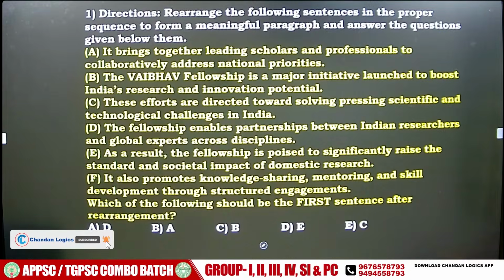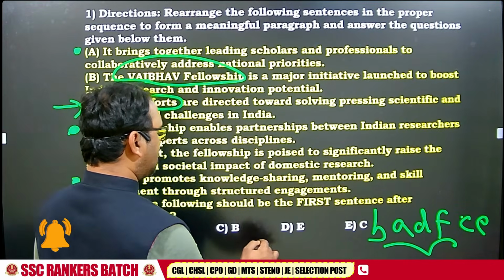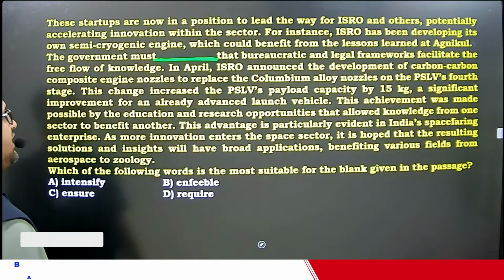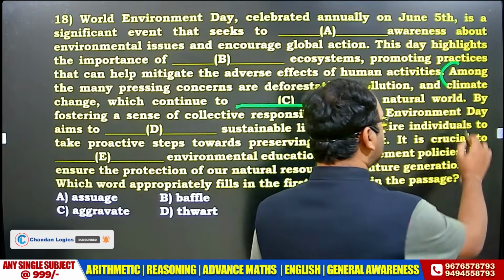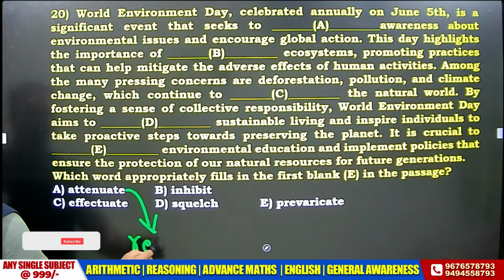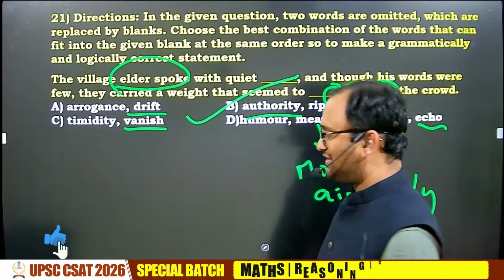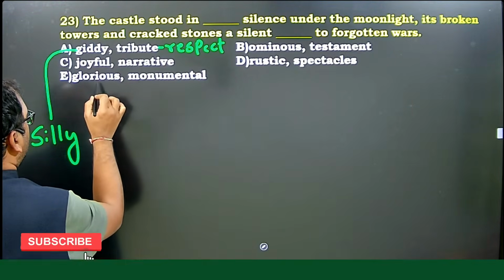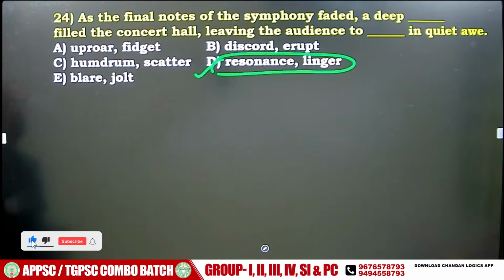SBI PO 2026 English Mock Paper Explanation SET - 14 | Score 40/40 Marks in 20M | Prelims Booster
SBI PO 2026 English Mock Paper Explanation | 40/40 Marks Guaranteed Strategy | Prelims Booster Session 🔥

Preparing for SBI PO 2026 Prelims? This special English Mock Paper Explanation session is designed to help you maximize your score with the latest exam pattern questions, shortcut techniques, and rankers' strategies.

In this session, we discuss the complete English Mock Paper, including question-solving approaches, time management techniques, error analysis, vocabulary strategies, and smart methods to improve accuracy.

📌 In This Video:
✅ Complete English Mock Paper Explanation
✅ Latest SBI PO Exam Pattern Questions
✅ Error Spotting Tricks
✅ Cloze Test Strategies
✅ Reading Comprehension Approaches
✅ Fillers & Vocabulary Questions
✅ Sentence Improvement Techniques
✅ Time Saving Methods
✅ Rankers' Approach for Maximum Accuracy
✅ Prelims Booster Session